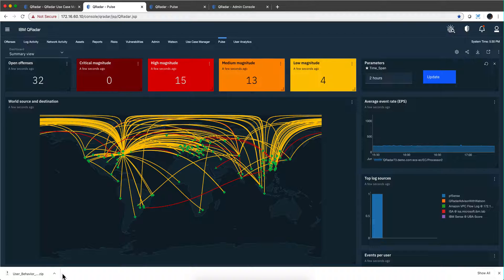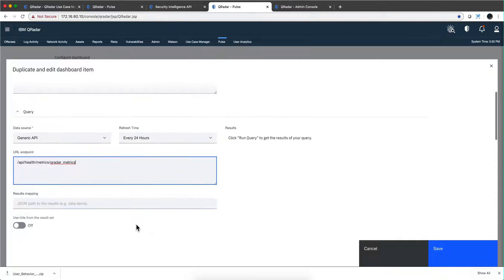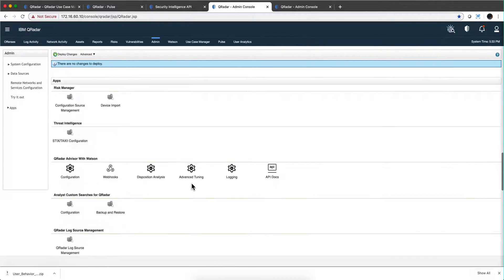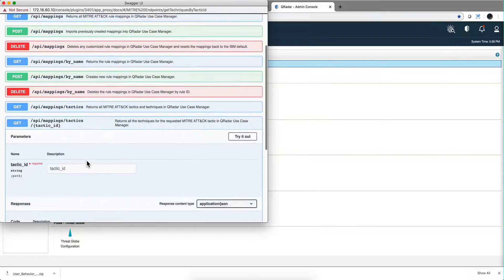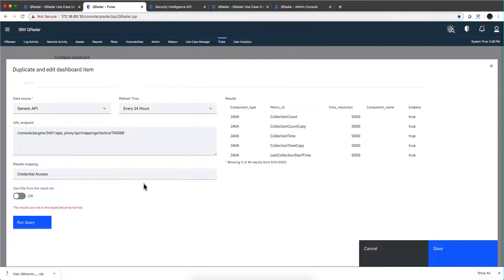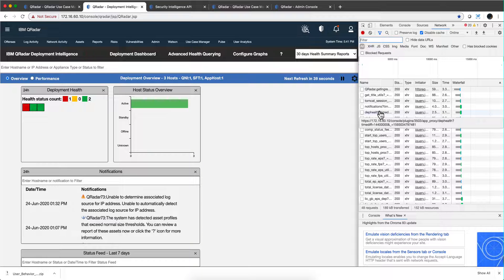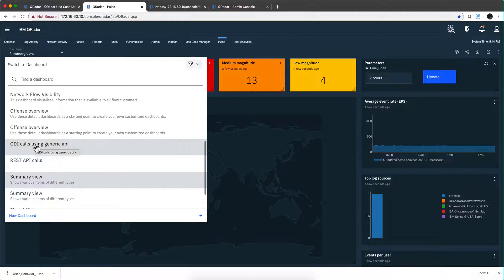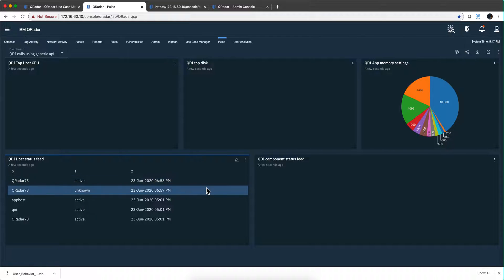Making API calls from Pulse, Part Two